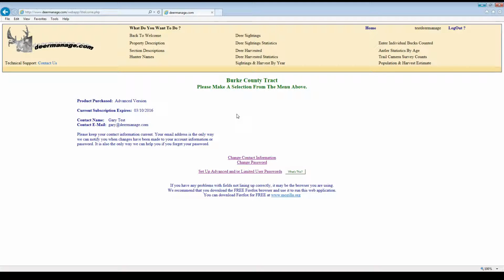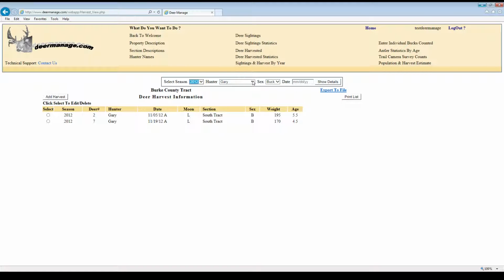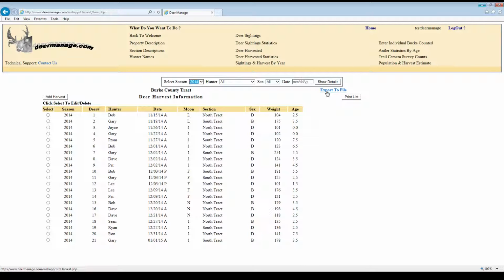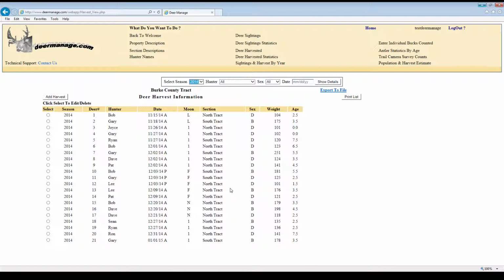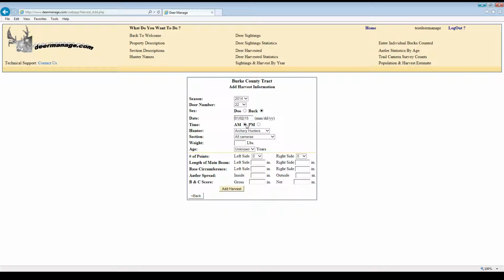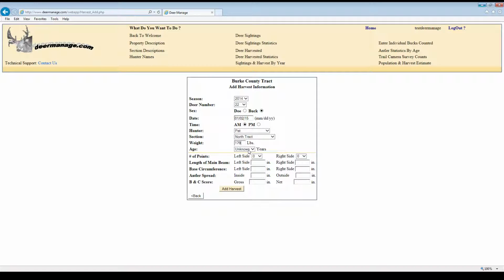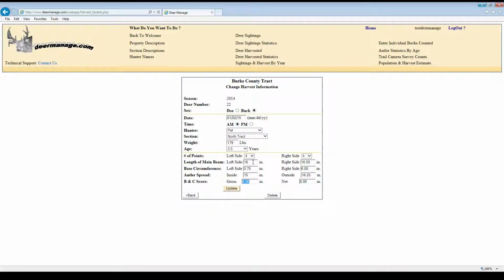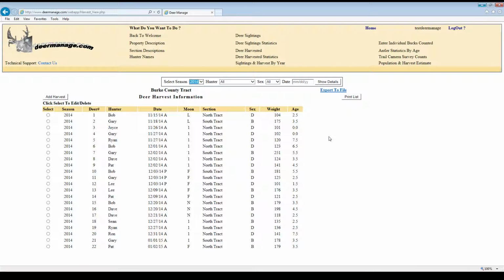Video06 How to enter your Deer Harvest Information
deermanage.com instructional video on How to enter your Deer Harvest Information